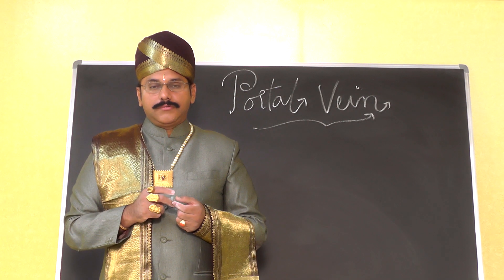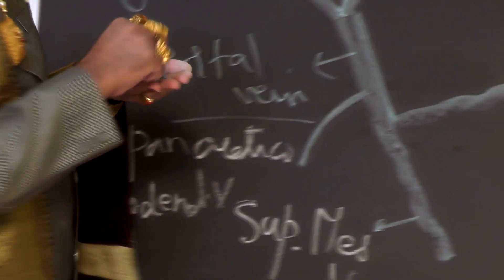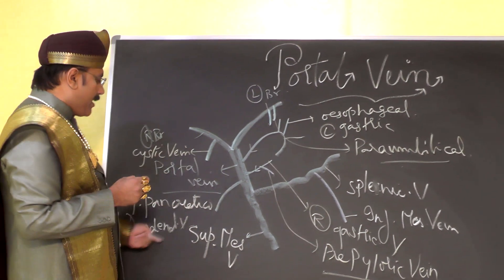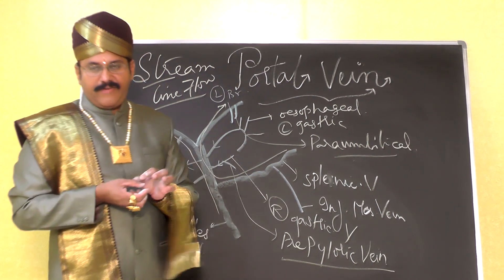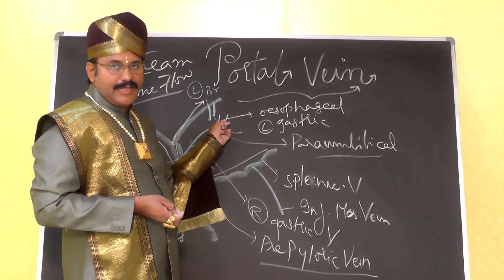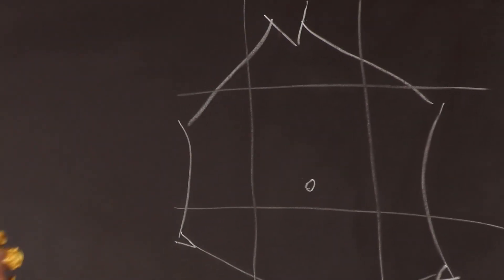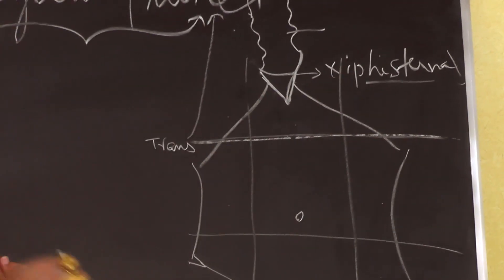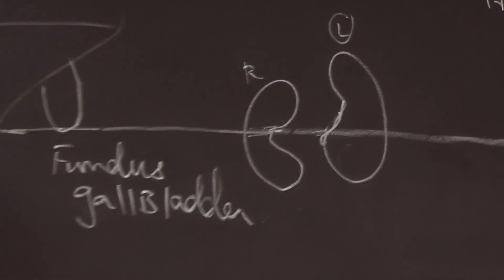Portal vein and transpyloric plane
The portal vein or hepatic portal vein is a blood vessel that carries blood from the gastrointestinal tract, gallbladder, pancreas and spleen to the liver. This blood contains nutrients and toxins extracted from digested contents.